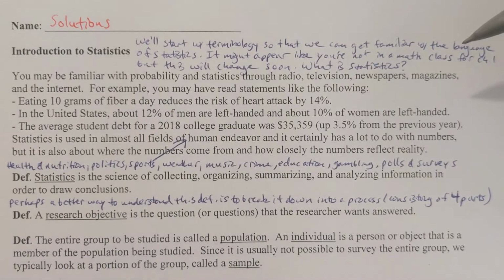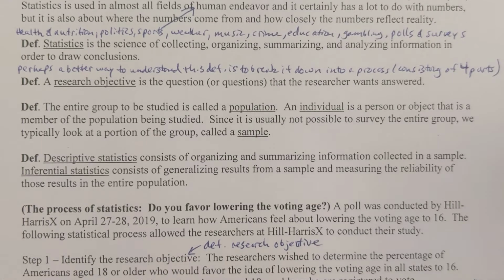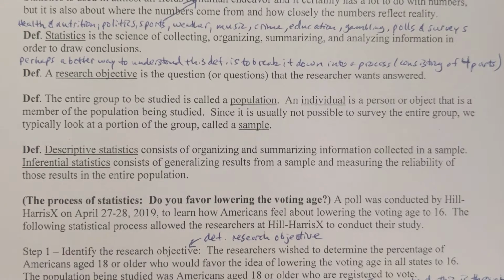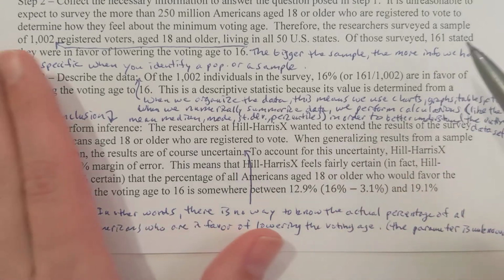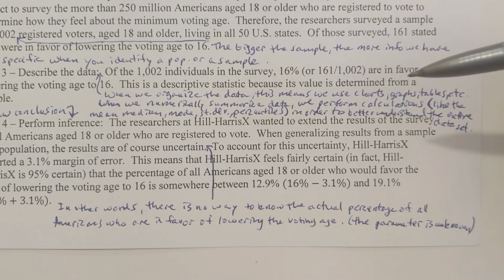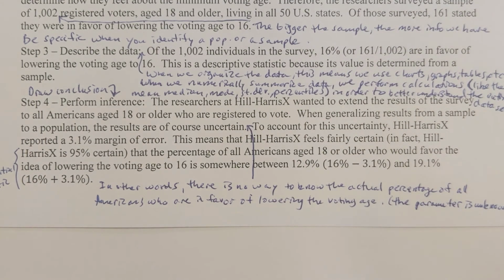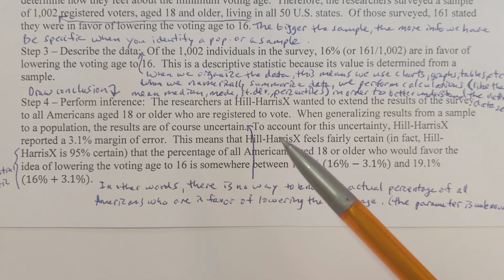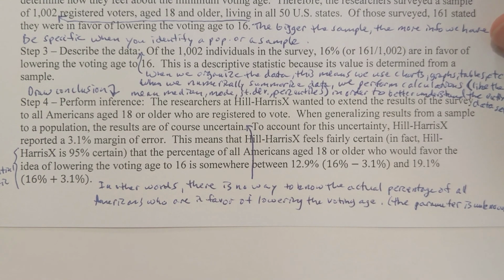Spielman 111 notes video #001